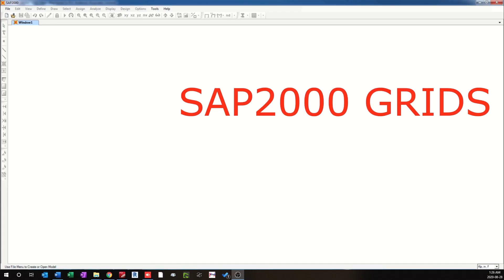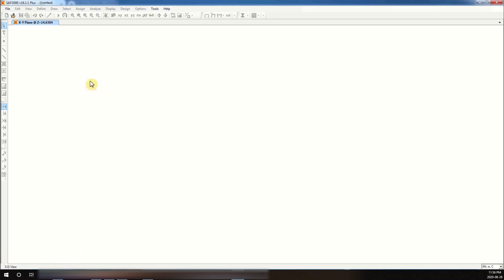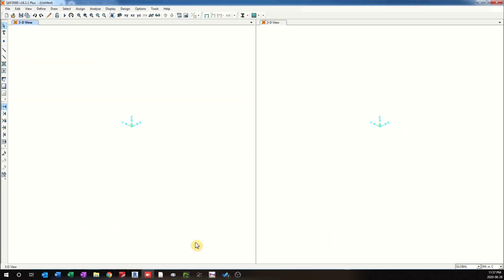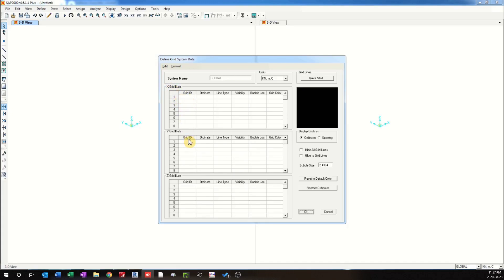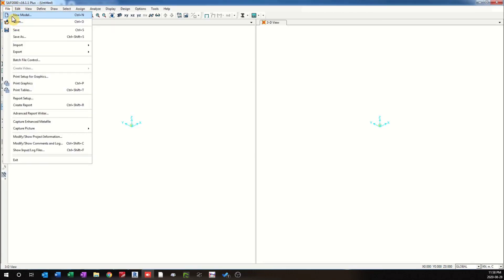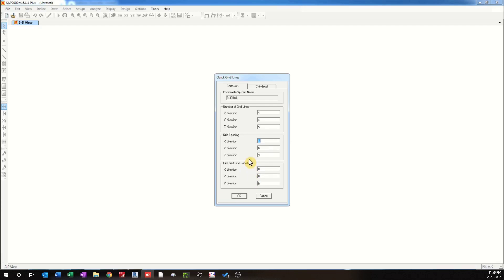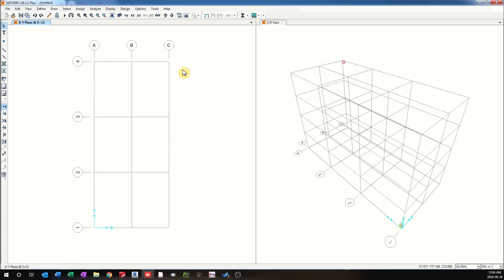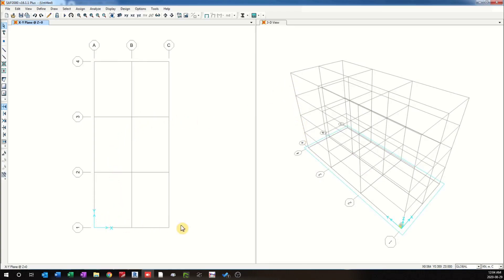How to edit Grids in SAP2000 Tutorial for Civil/Structural Engineers (LEARN FAST!)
How to edit Grids in SAP2000 Tutorial for Civil/Structural Engineers.

TIMESTAMPS:
00:00 | Introduction
00:59 | Define a new project
01:42 | Define Grids
03:17 | Cartesian grid system
06:03 | Modify grid spacing
07:59 | Defining multiple grids system
10:49 | Rotating a grid system
13:40 | Cylindrical grid system

Hey guys! I would like to share my engineering knowledge with students and fellow structural engineers. In these sets of videos, I will be creating tutorials on the SAP2000 finite element program, so civil/ structural engineering students can learn the program FREE.

Please comment on suggestions for the upcoming videos.

HAPPY LEARNING.